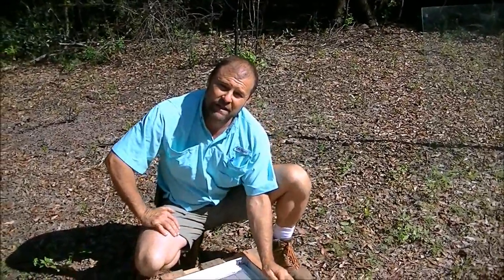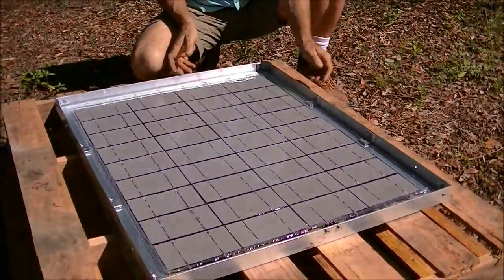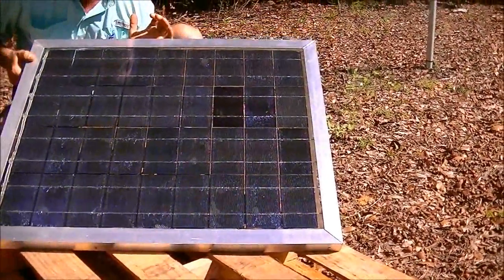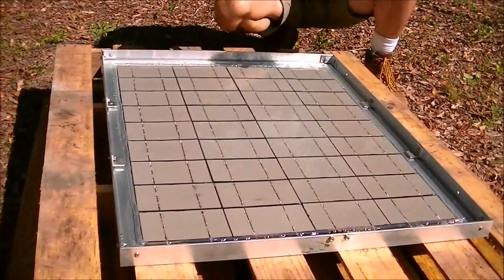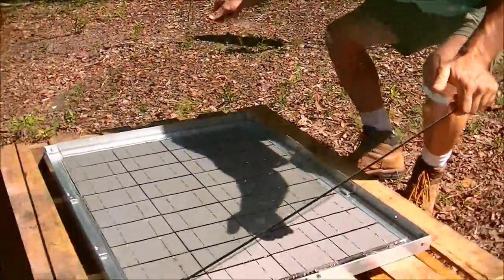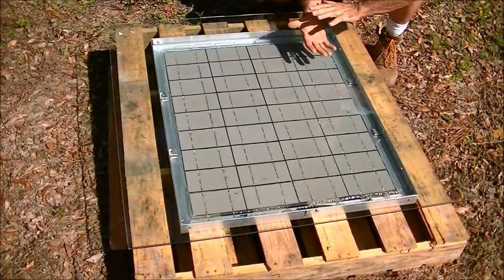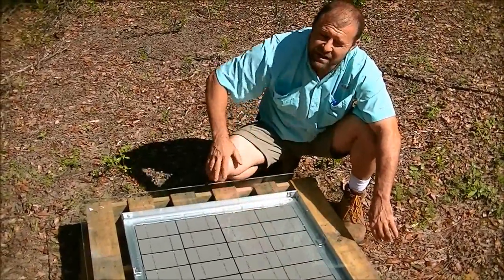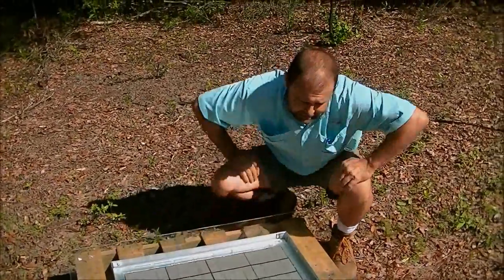Heat cure solar panel encapsulate trick. Trick to get it to set up.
Use the sun to get encapsulate to set up. I leave my panels alone for a few days then I heat cure it in the sun. Affordablesolarmounts.com